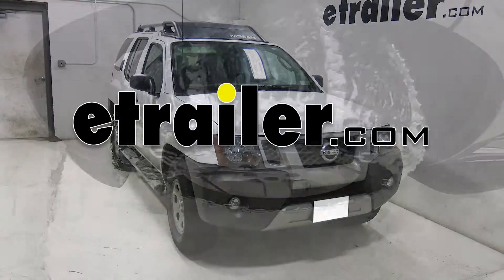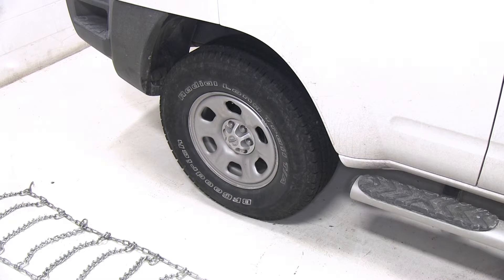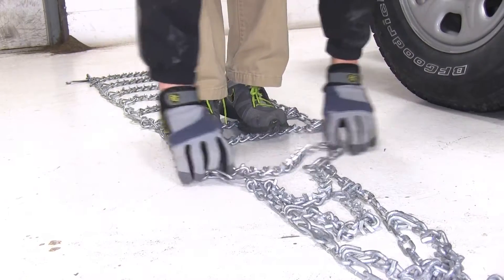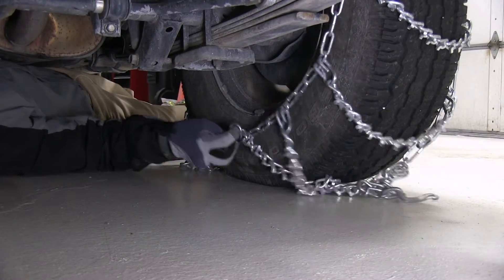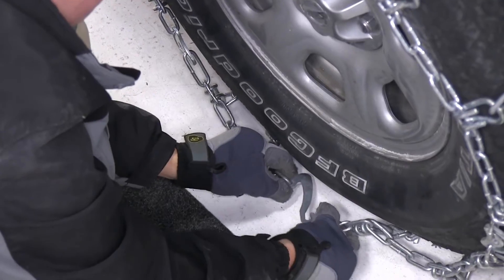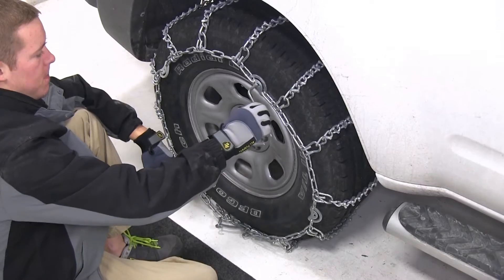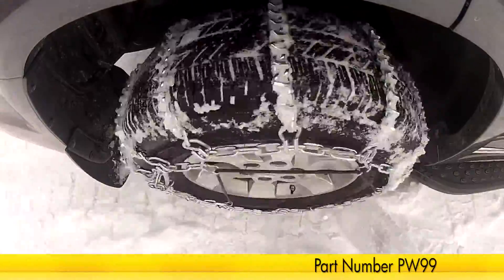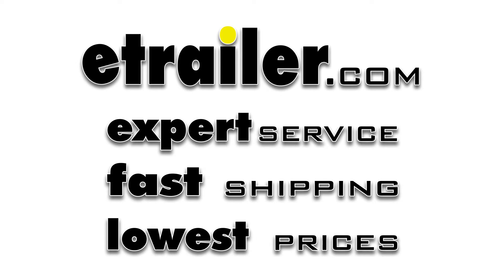etrailer | Mount: Glacier Tire Chains w/ Cam Tighteners on a 2012 Nissan Xterra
Today on our 2012 Nissan Xterra, well be installing the Glacier V-Bar snow tire chains or cam tighteners, part number PWH2828SC. Well be installing these tire chains on tire size 265/70-16. Now this vehicle is primarily rear-wheel-drive, so well be installing the tire chains on the back set of tires. Well begin our installation by first setting the tire chains out flat on the ground to undo any kinks or tangles. This is going to ensure that the tire chain will fit correctly around the tire. Well now go ahead and drape the tire chain over the tire making sure that the hooks are facing outward, so that we dont damage the outer wall of the tire.Now well go ahead and move to the inside of the tire, where we will connect the hook and link.

Note, however many links that you hook on the inside, can either be one more, one less, or even links on outside. Then moving to the outside, well insert the link on to the tightener and secure it with the other link. Now well go ahead and use the included tensioning tool to tighten down the cam tighteners, which is going to help snug the tire chain around the tire. Now you may want to drive a little bit and then get out and check the tire chains to make sure that they are still centered, and to reduce any slack if necessary.That our complete todays installation of the Glacier V-Bar snow tire chains, part number PWH2828SC, on our 2012 Nissan Xterra. .